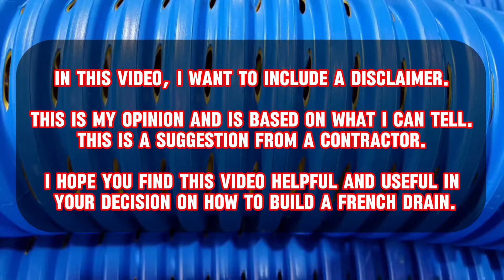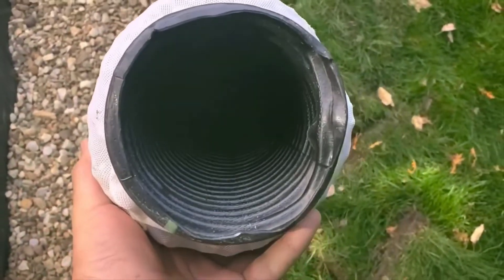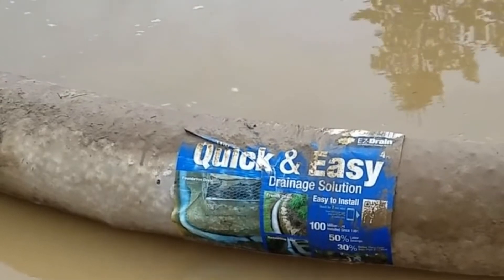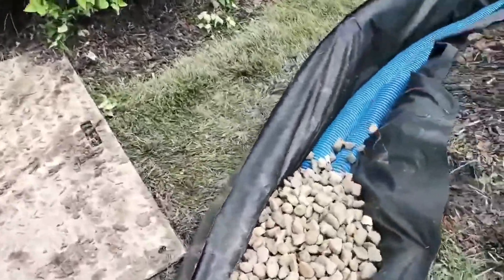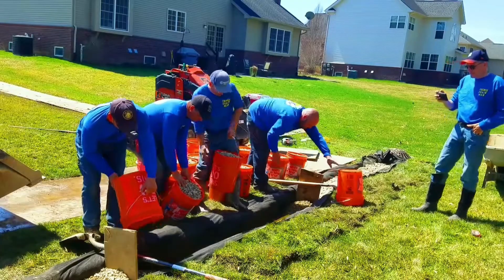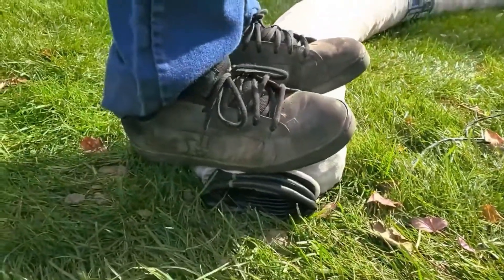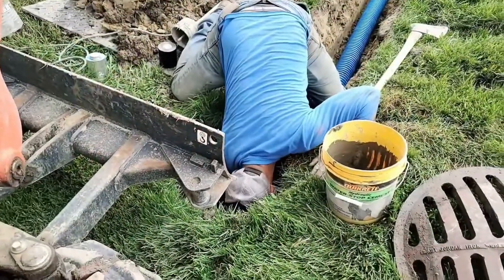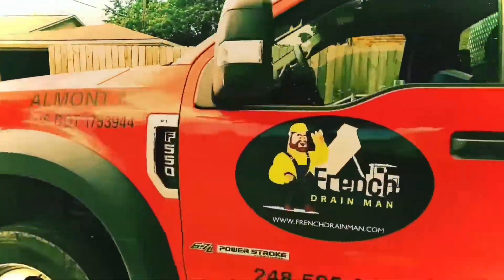NDS EZ FLOW Exposed: The Truth about Styrofoam Drainage Pipe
Are you considering NDS EZ Flow for your drainage needs? Before you make a decision, it's crucial to understand the real-world performance of this Styrofoam-based system compared to traditional gravel French drains. In this video, we share expert opinions, real-life experiences, and practical demonstrations to guide you towards the most effective drainage solution for your property.

The Floating Drain Disaster: A Homeowner's Nightmare

We recently received a call from a distraught homeowner whose newly installed drainage system had completely failed. Upon investigation, we discovered the culprit: NDS EZ Flow.  This Styrofoam-based system had floated to the surface during heavy rain, rendering it useless and causing significant flooding in the yard.

Expert Opinions: Contractors Speak Out

We're not the only ones who have witnessed the shortcomings of EZ Flow. Many professional contractors have reported similar issues, particularly in crawlspaces prone to flooding. The buoyant nature of Styrofoam makes it unreliable in heavy rain conditions, leading to costly repairs and frustrated homeowners.

Flow Rate and Material Quality: The Gravel Advantage

When it comes to water flow and material quality, gravel French drains are the clear winner. Our quad-pack system, packed with gravel, moves significantly more water than the NDS EZ Flow. The recycled pipe and minimal aggregate in EZ Flow simply can't compete with the performance and longevity of a well-constructed gravel drain.

Practical Demonstrations: Seeing is Believing

To illustrate the difference, we conducted two simple tests:

Gravel Capacity: We filled a 14x14 inch trench with gravel and compared it to the amount of aggregate in 10 feet of EZ Flow. The results were astonishing – our trench held far more gravel, showcasing the superior water-handling capacity of a gravel system.

Strength Test: We stepped on both our high-octane pipe and the EZ Flow. The EZ Flow collapsed under pressure, while our gravel-filled pipe remained sturdy and unyielding.

Real-Life Case Study: Crawl Space Catastrophe

A crawl space encapsulation contractor on the East Coast shared a compelling case study further highlighting the issues with EZ Flow. Despite proper installation, the buoyant nature of the styrofoam caused the system to float and fail, leading to water damage in the crawl space.

Conclusion: Gravel Drains for the Win

While NDS EZ Flow might seem appealing due to its ease of installation, its performance and reliability fall short compared to traditional gravel French drains. Styrofoam's buoyancy makes it unsuitable for effective, long-term water management.

If you want a drainage system that can handle heavy rain, withstand the test of time, and protect your property from water damage, stick with gravel. It's the proven solution for reliable drainage.

Don't miss our video showcasing the floating drain disaster, the gravel vs. EZ Flow comparison, and the crawl space case study.

Remember: When it comes to drainage, don't cut corners. Choose a system that's built to last.